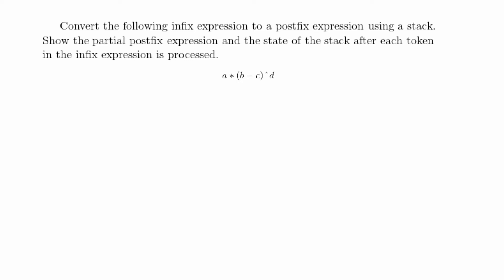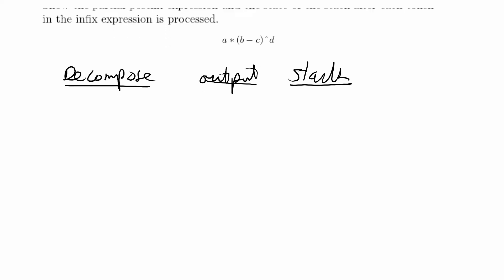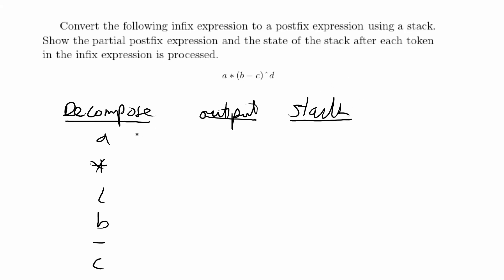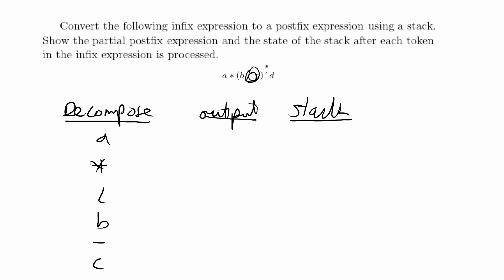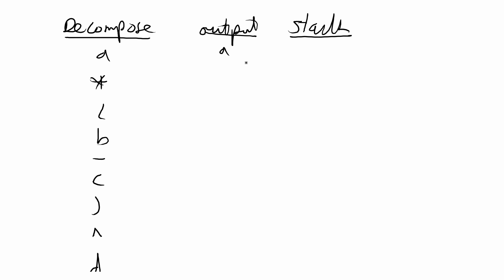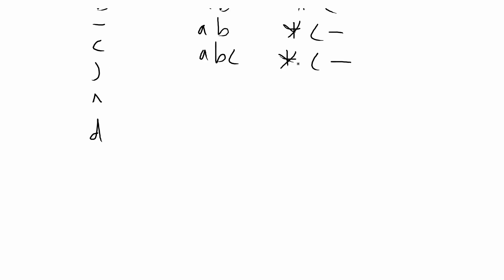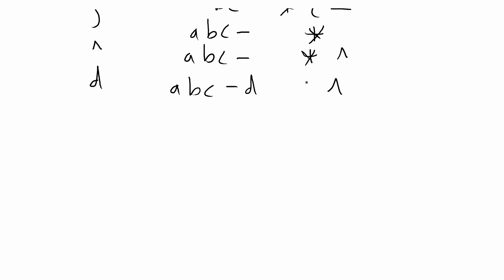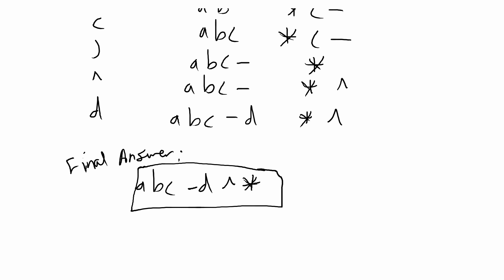Infix to Postfix Expression using a Stack (No Code)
Converting an infix expression to a postfix expression using a stack.